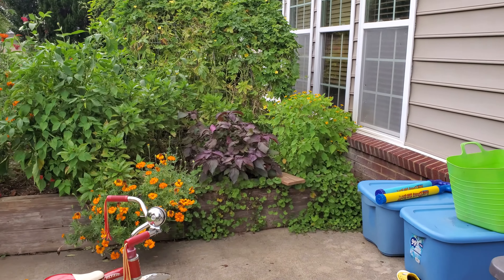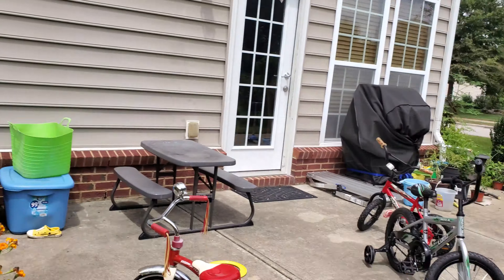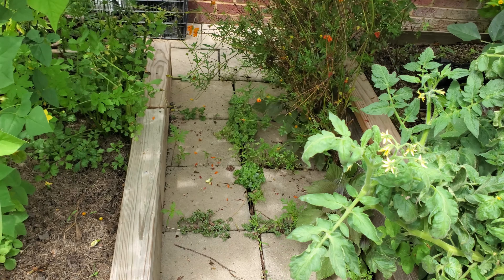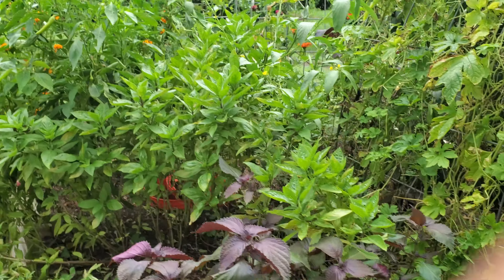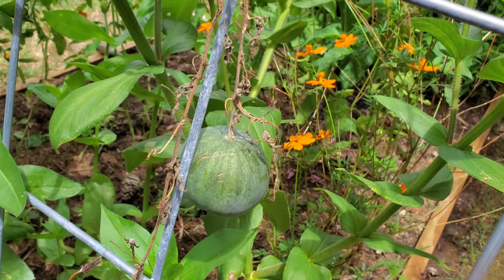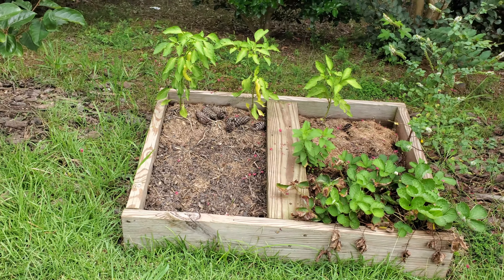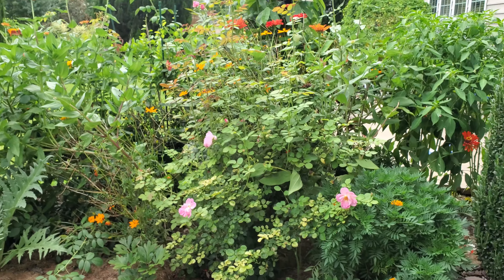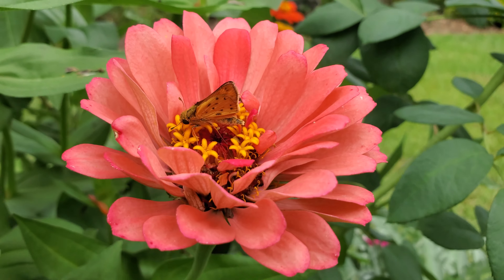Garden Tour - zone 7b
Here is another garden tour for September. There are a lot still growing well, but some are done. This garden tour is to update you on what's still around in September for zone 7b. I plan on continue to grow some more for another 2 months and also transitioning over to some fall crops this year. I hope you enjoy the video.